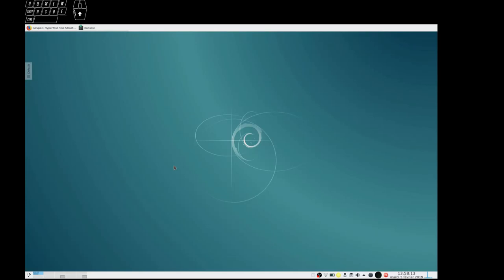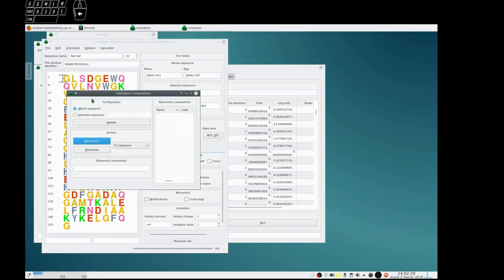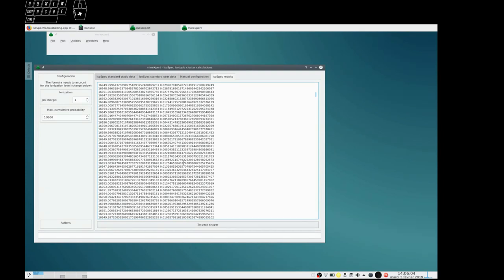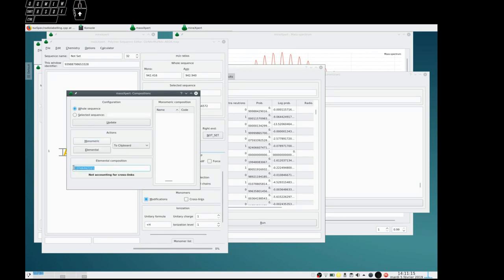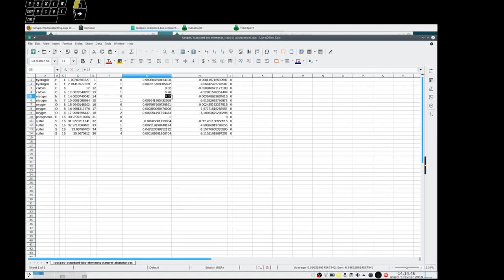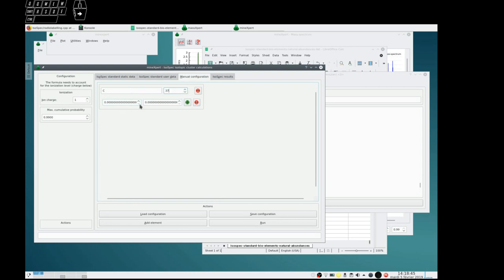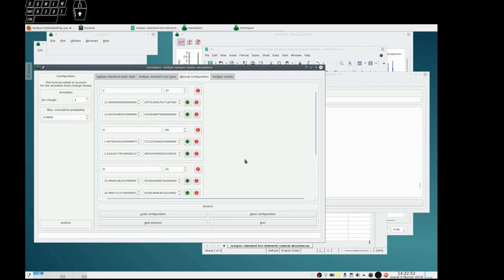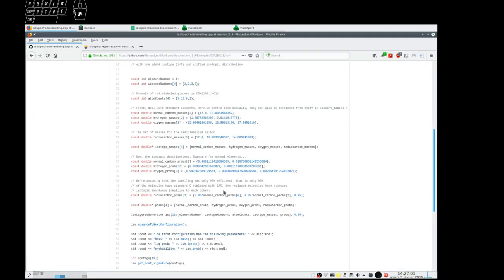IsoSpec-based isotopic cluster calculations in mineXpert module of msXpertSuite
msXpertSuite's mineXpert demonstration about the various ways to configure the IsoSpec-based isotopic cluster calculations.